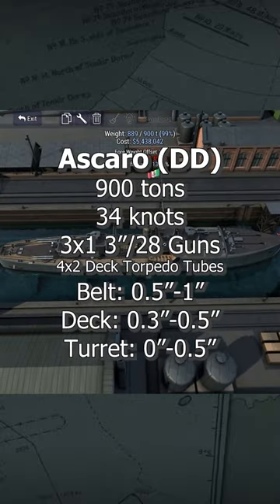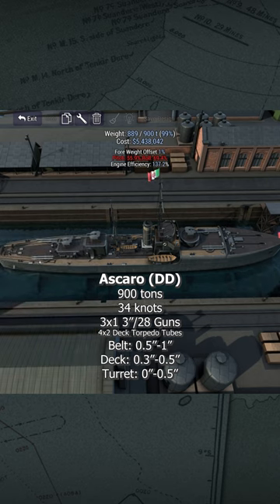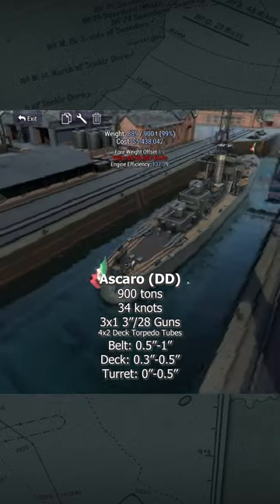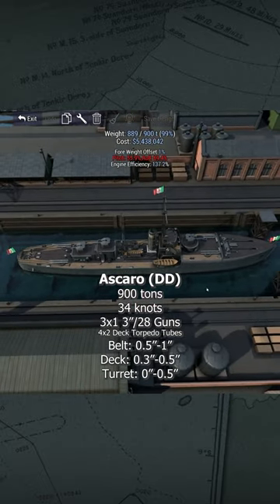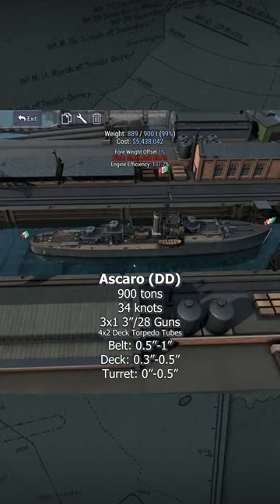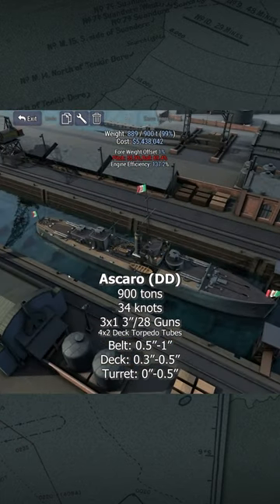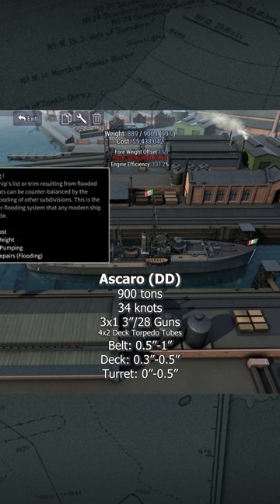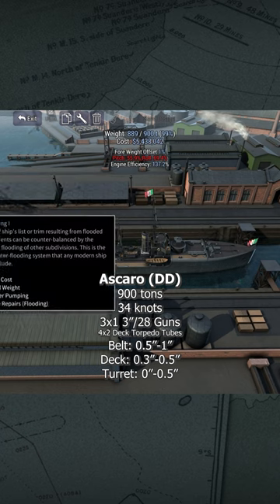Meet the Ascaro! - Italian Fast-Ship Campaign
Meet the newest addition to the Italian Fast-Ship Navy!

THE VIDEO: "Speedy Boats!" - Italy Fast-Ship Campaign Episode 1